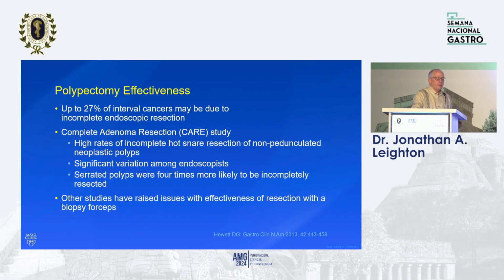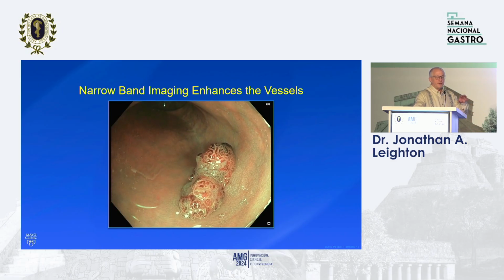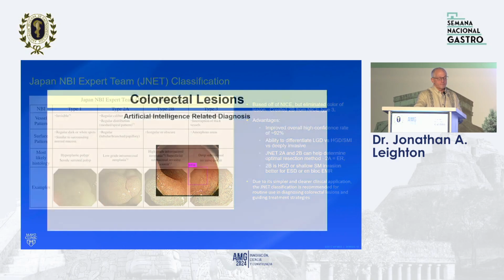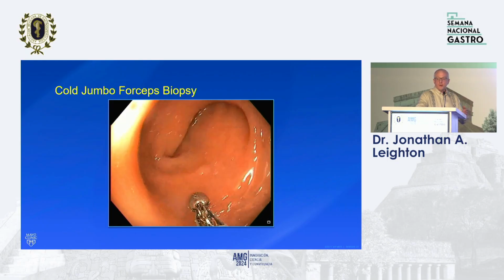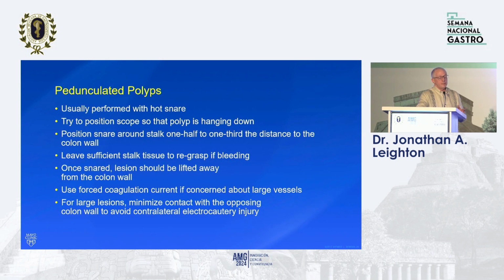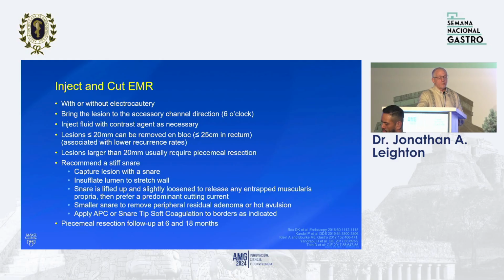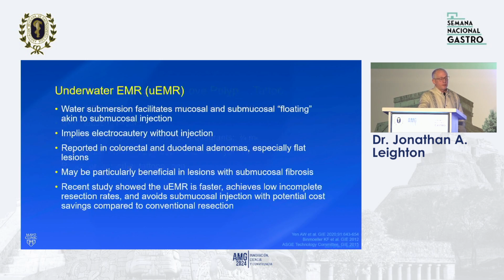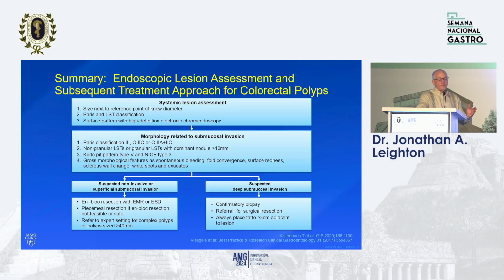Pólipos colónicos: identificación, descripción y resección - Dr. Jonathan A. Leighton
Curso Precongreso de Postgrado de Gastroenterología y Hepatología
Semana Nacional de Gastroenterología

Conferencia Magistral: “Pólipos colónicos: identificación, descripción y resección”
Ponente: Dr. Jonathan A. Leighton